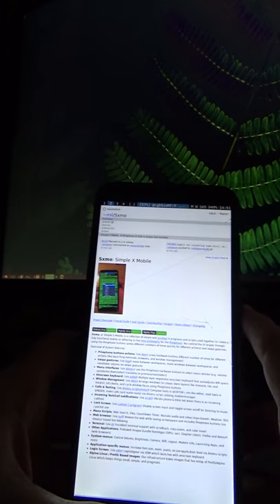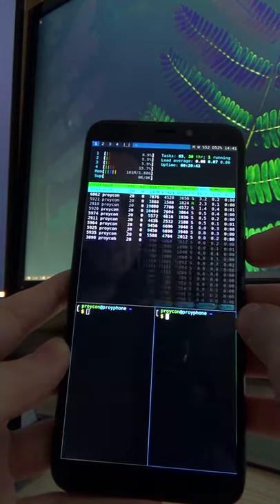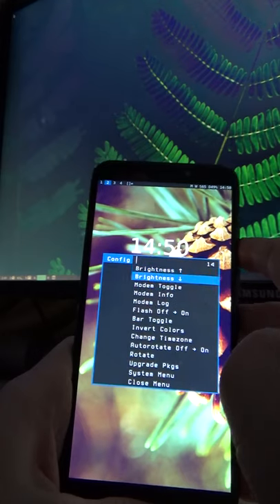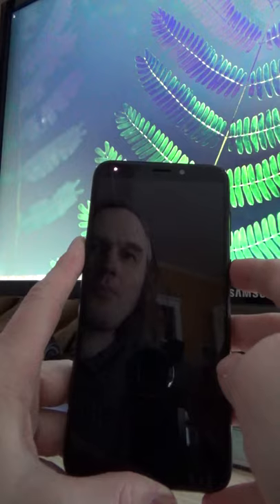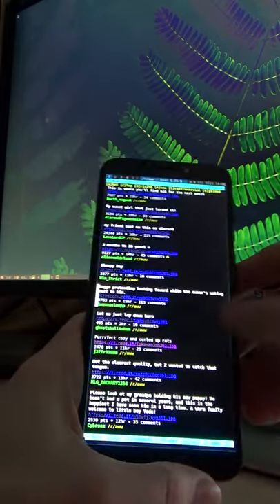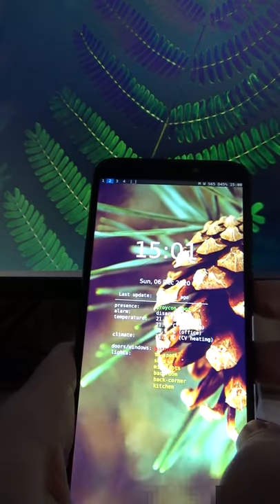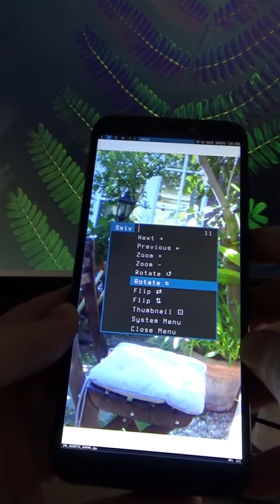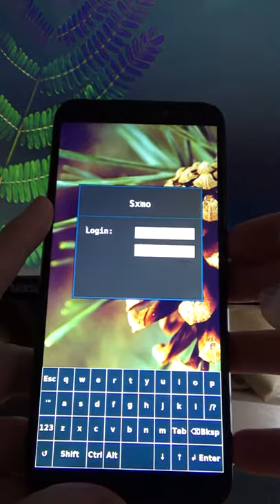SXMO 1.2.0: A minimalist UI for Linux phones like the pinephone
Sxmo, or Simple X Mobile, is a collection of simple and suckless X programs and scripts used together to create a fully functional mobile UI adhering to the Unix philosophy for the Pinephone.

This video shows the new 1.2.0 release!